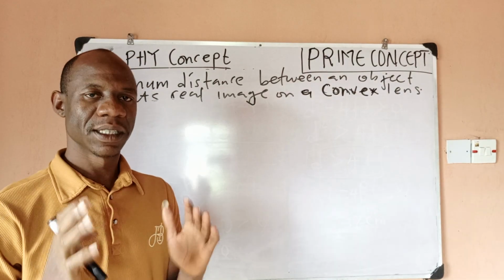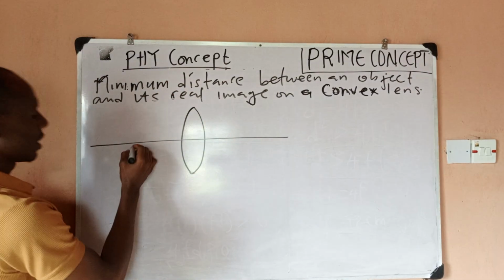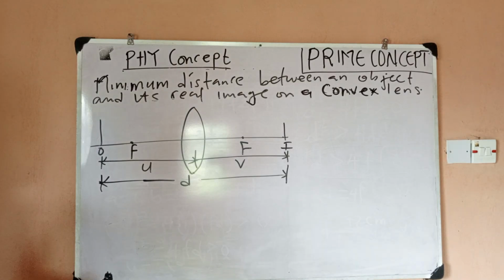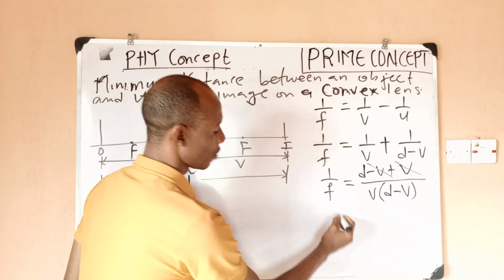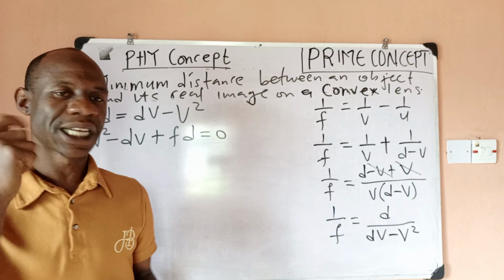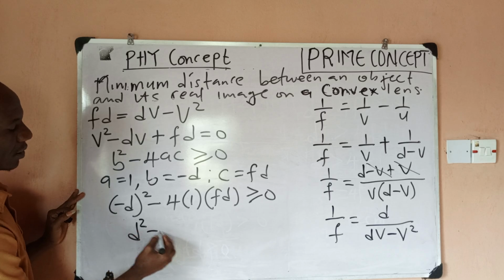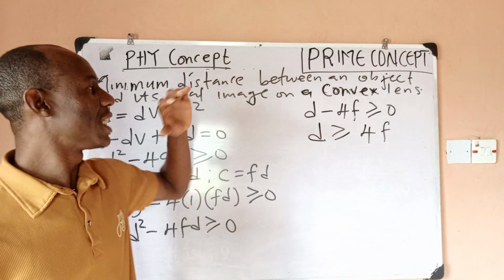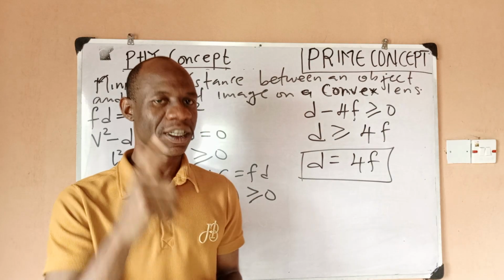Derivation of Minimum Distance Between Object & Real Image | Physics Explained Clearly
In this video, we carefully derive the formula for the minimum distance between an object and its real image so that the image can be projected on a screen. This concept is an important application of lens formula and mirror formula in optics, commonly asked in physics exams and competitive tests.

📌 What you’ll learn in this video:

Step-by-step derivation of the condition for minimum distance

Concept of real image formation on a screen

Relation between object distance, image distance, and focal length

Applications of the formula in physics problems

This lesson is useful for:
✅ Physics students in Nigeria, US, UK, Canada, India, and other countries
✅ Anyone who wants a clear understanding of optics and image formation